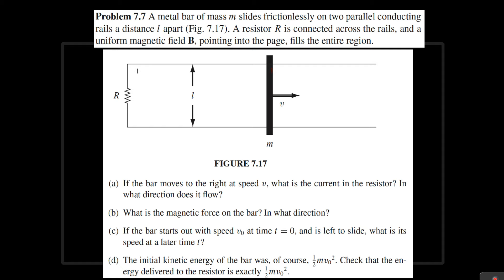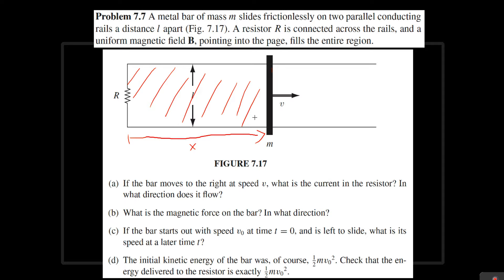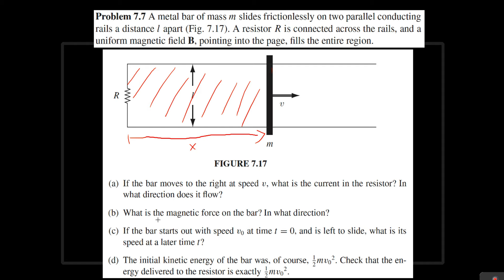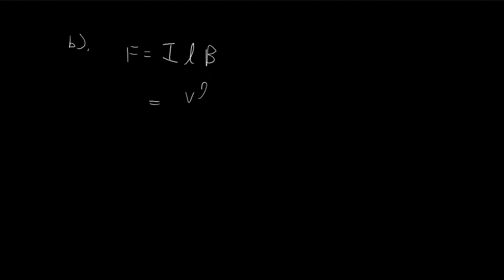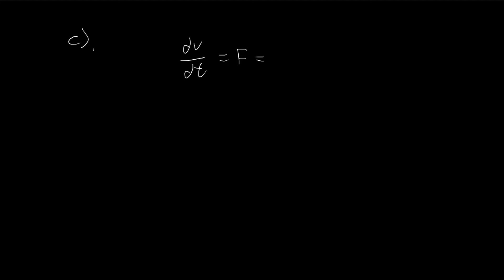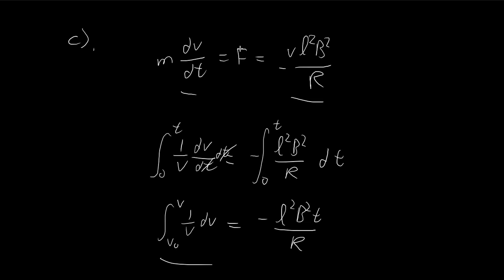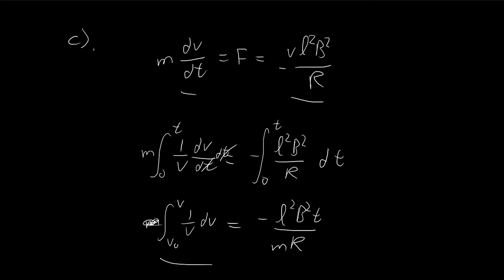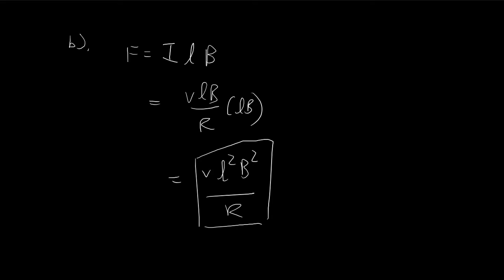Problem 7.7 | Introduction to Electrodynamics (Griffiths)